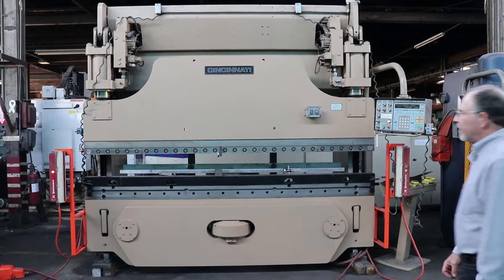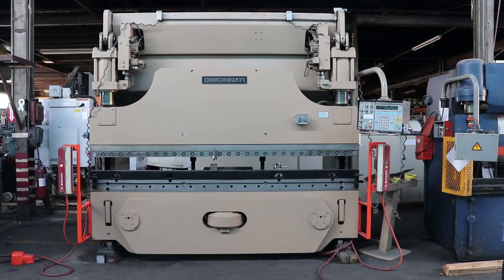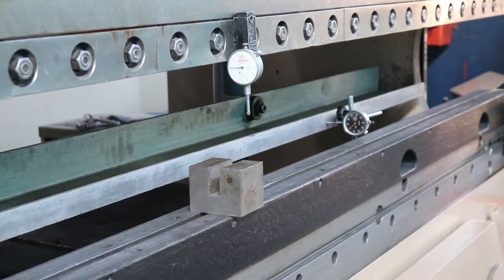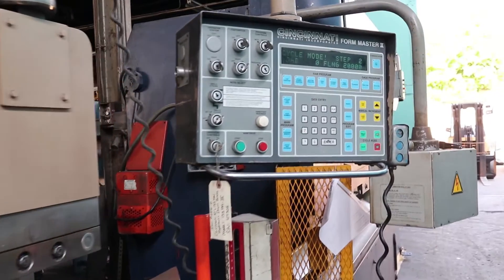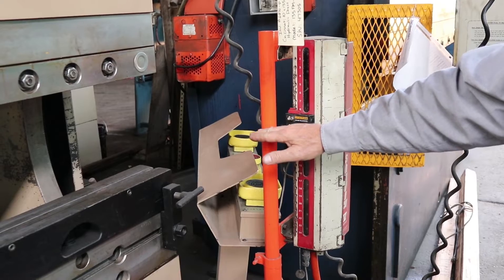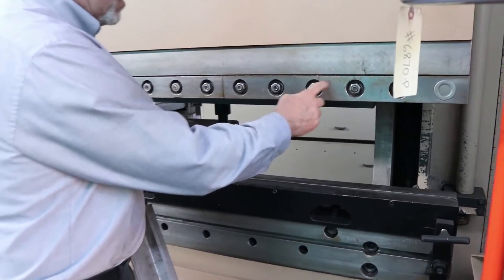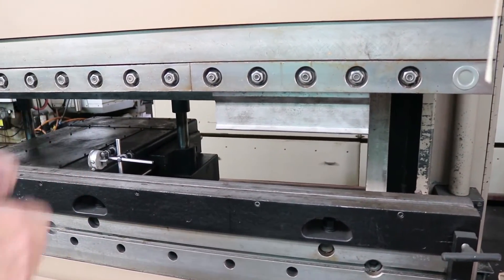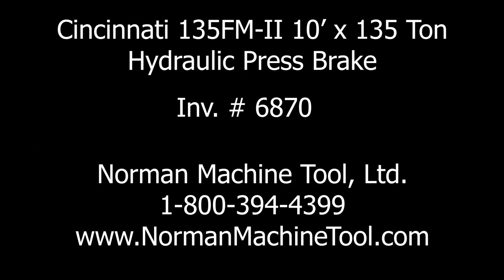Cincinnati 135FM-II 10' x 135 Ton Hydraulic Press Brake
Inv. # 6870

Norman Machine Tool, Ltd.